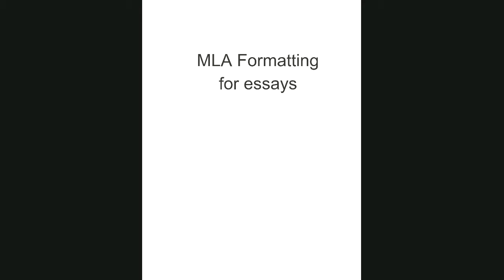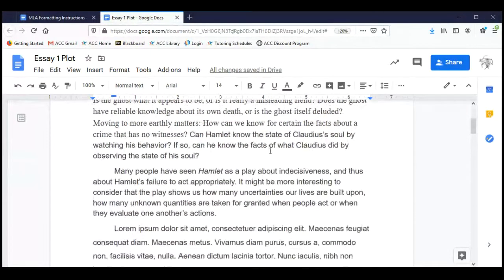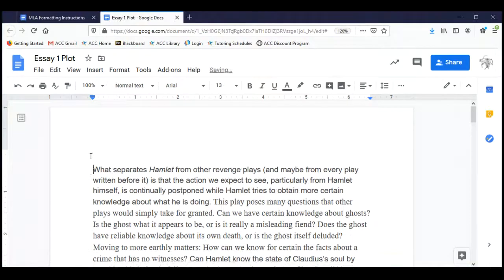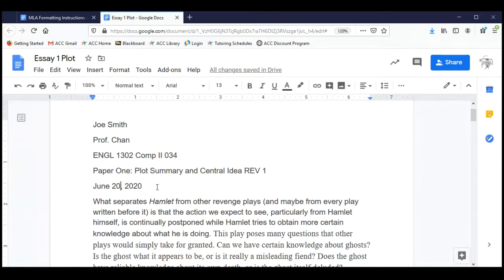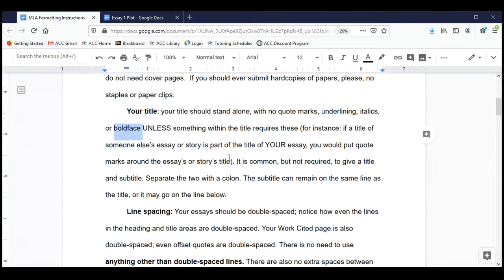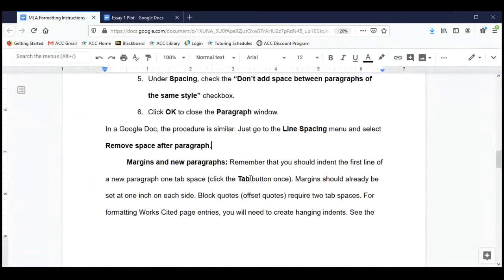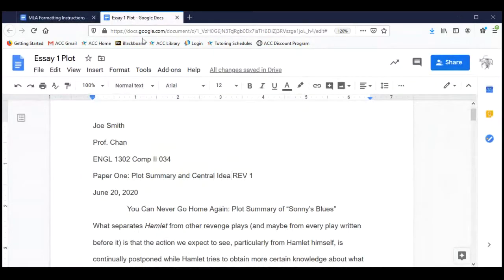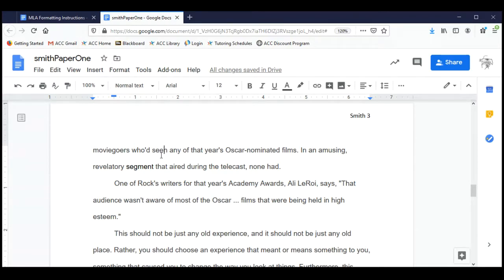MLA Formatting Instructions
This presentation walks you through the basic guidelines for formatting essays in MLA style.